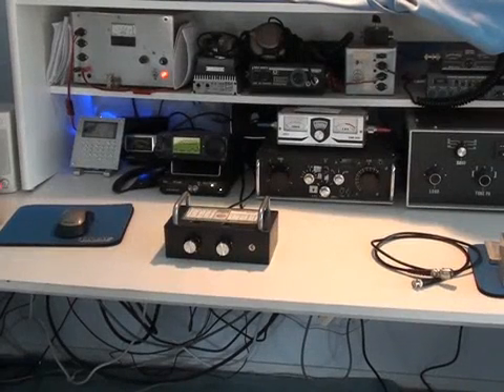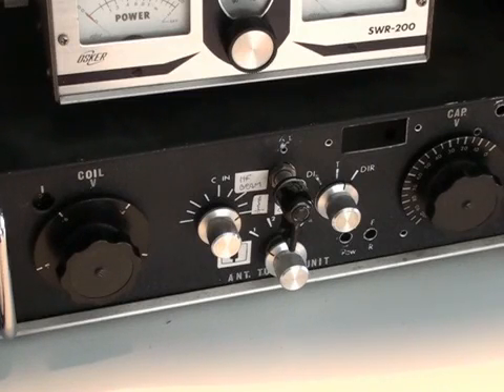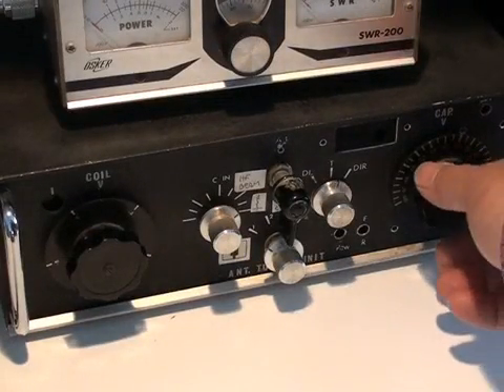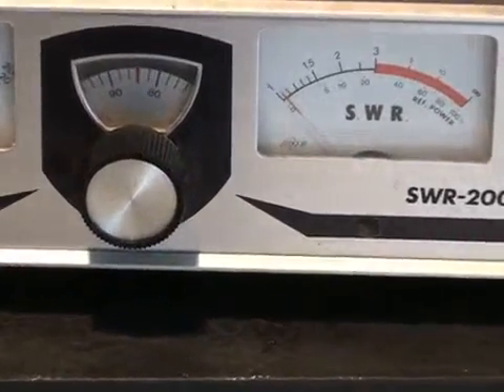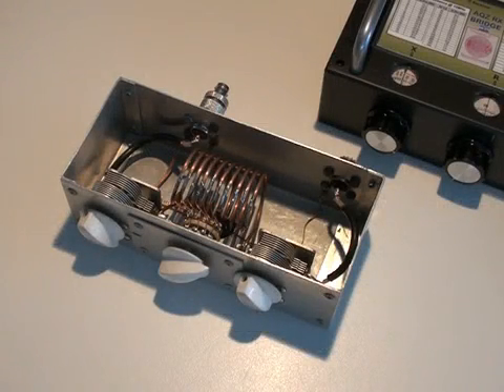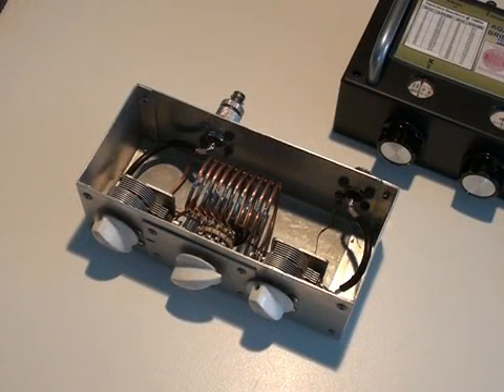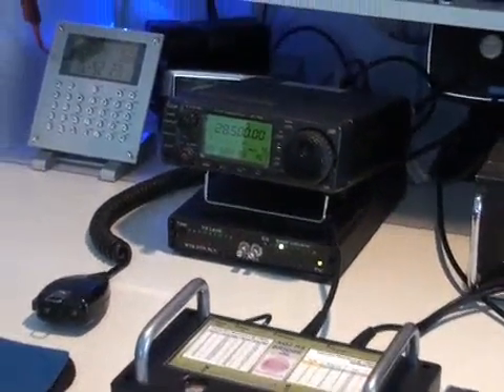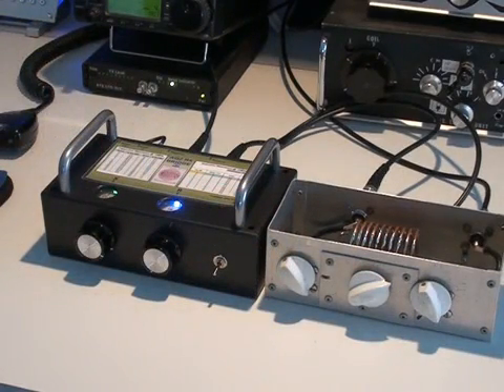Using the RX bridge to adjust an antenna tuning unit Q19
Using the RX1 noise bridge to adjust an antenna tuning unit.  Adjust your tuning unit
on frequency without having to transmit a carrier.  Optimise your receive antenna on any HF frequency.